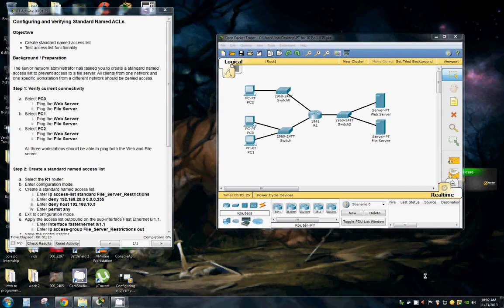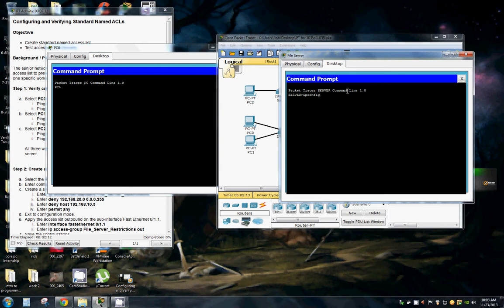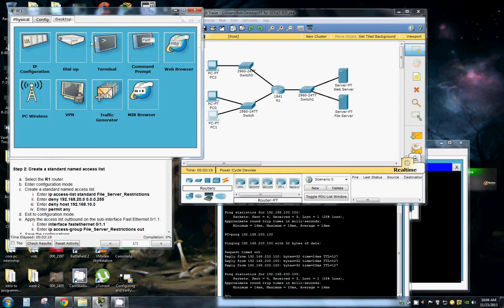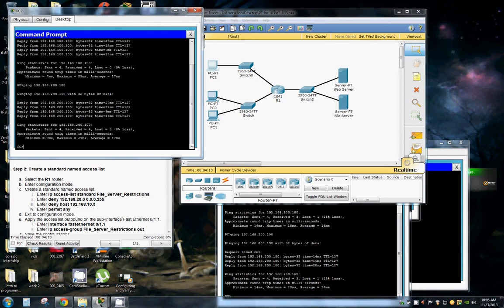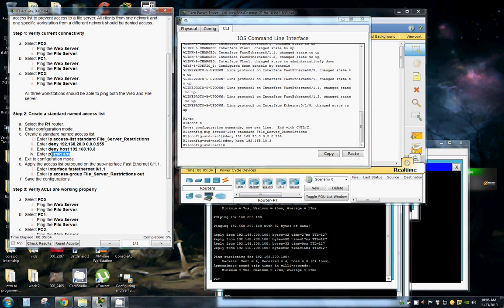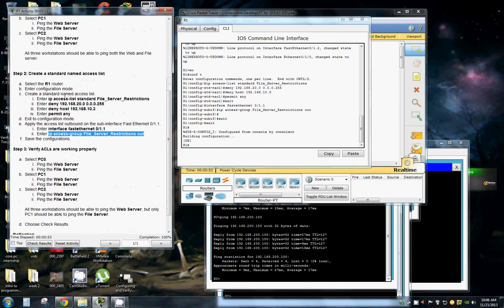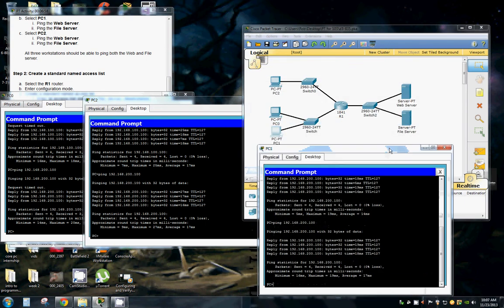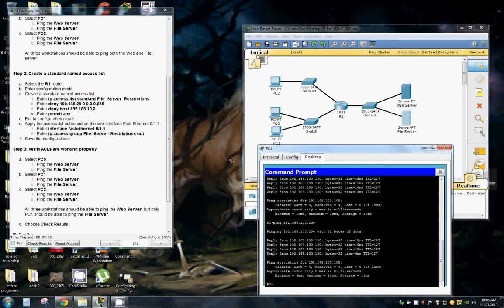Configuring and Verifying Standard Named ACLs